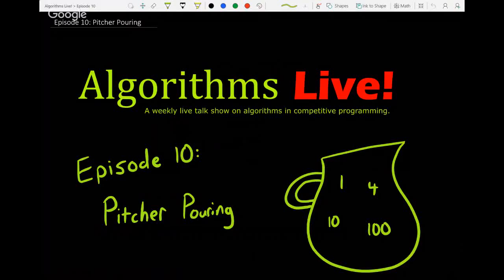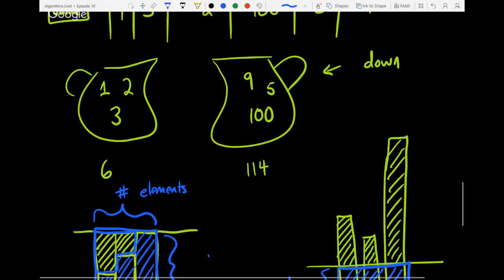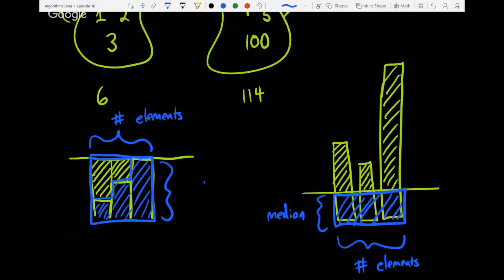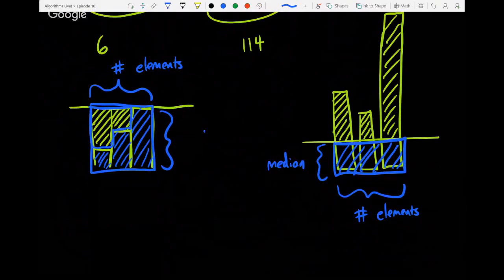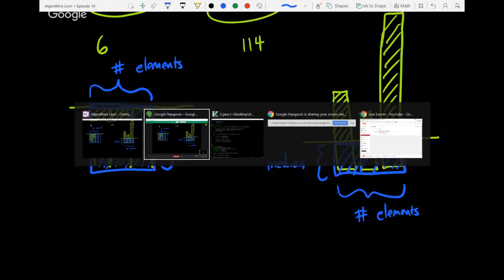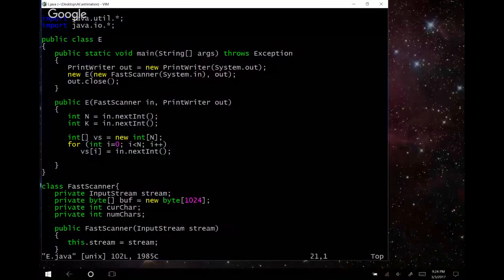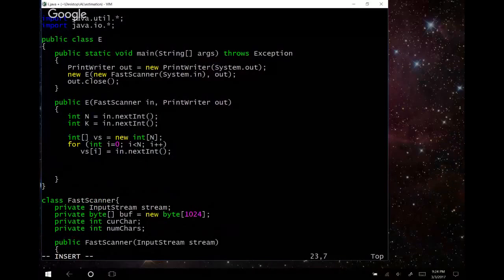Episode 10 - Pitcher Pouring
This week's episode will extend ideas from solution bags to cover pitcher pouring algorithms.